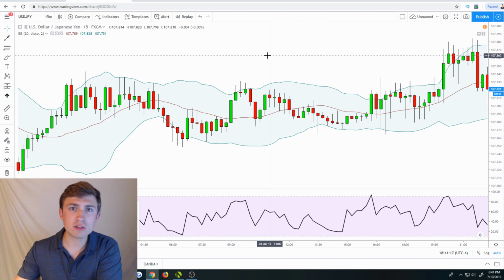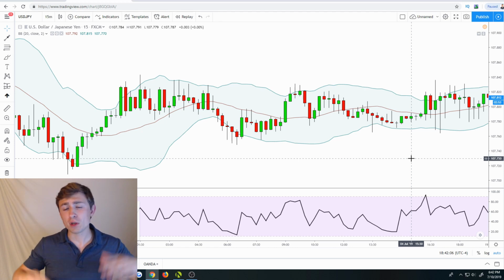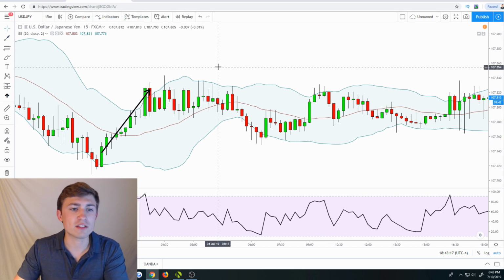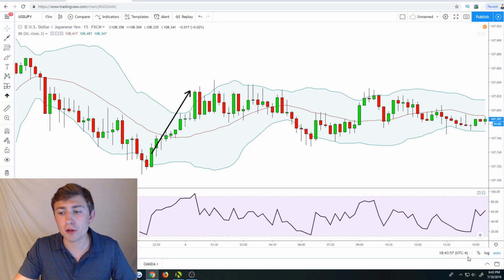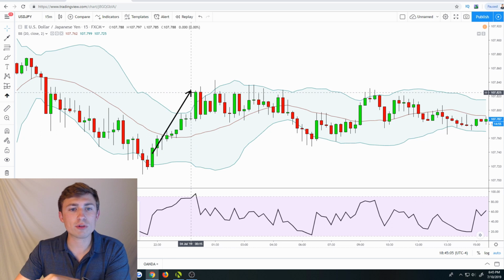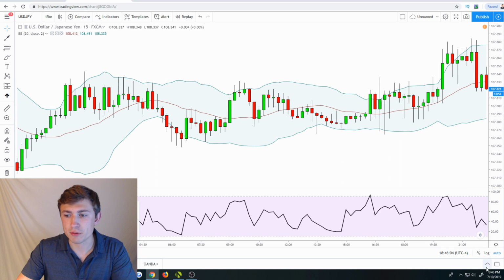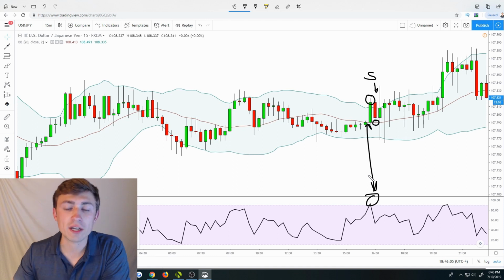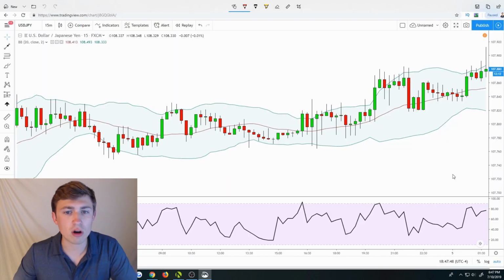Forex Trading Strategy: Reversal Scalping Strategy 📈💷